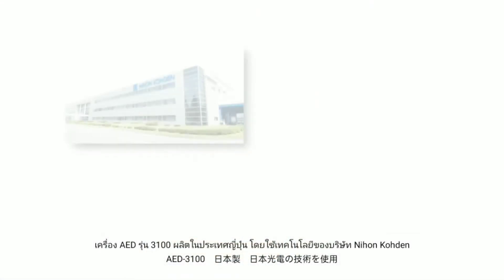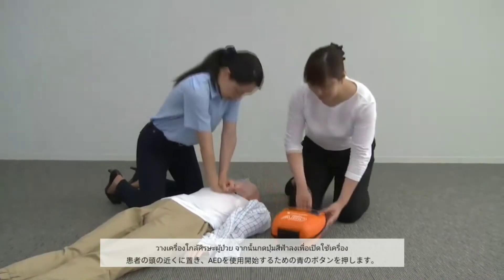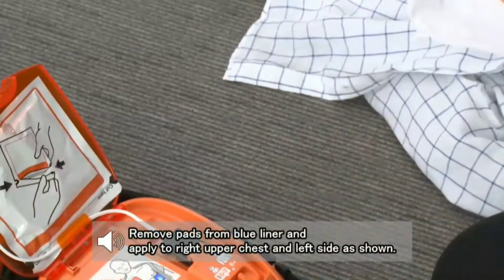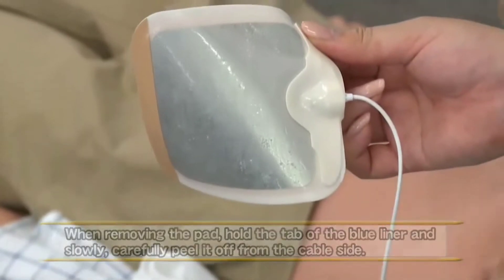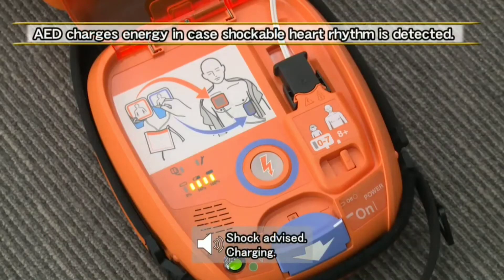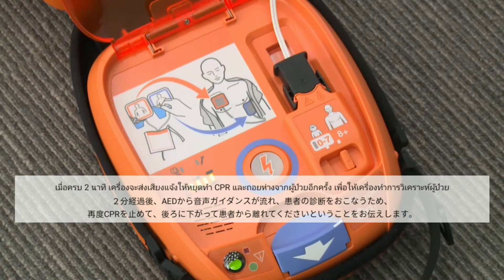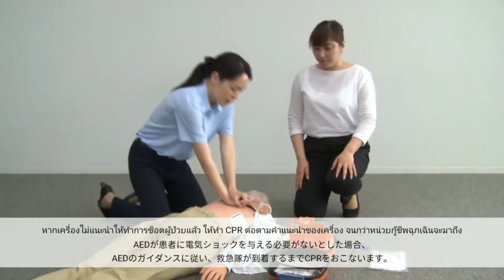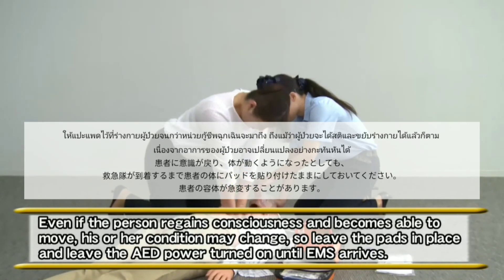วิธีใช้เครื่อง AED Nihon Kohden รุ่น 3100 | HOW TO USE NIHON KOHDEN AED-3100 (JP/TH/EN)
บริการให้เช่าและจำหน่าย AED
• Nihon Kohden (Made in Japan)
• Philips (Made in USA)

NPD Healthcare Service (Thailand) Co., Ltd.